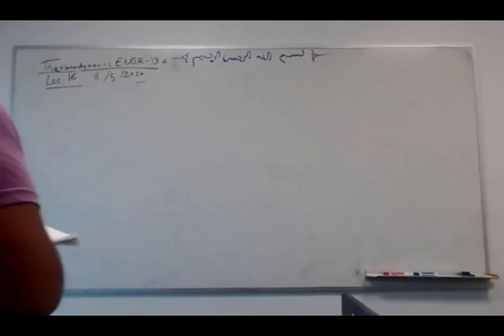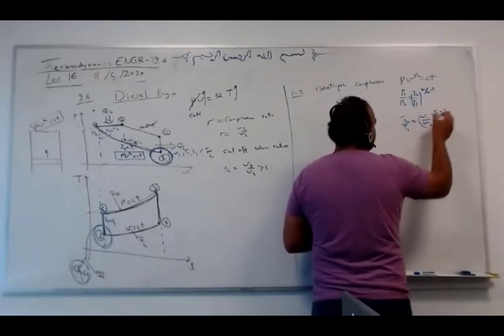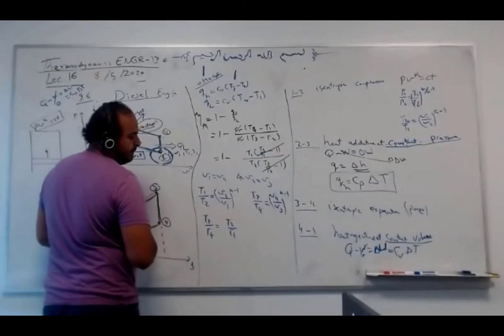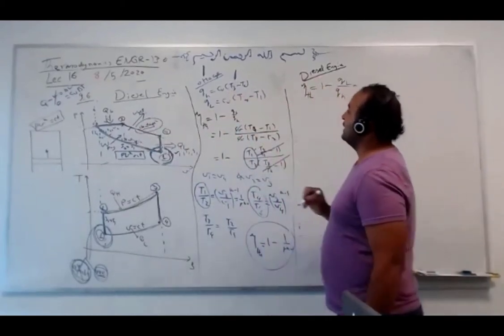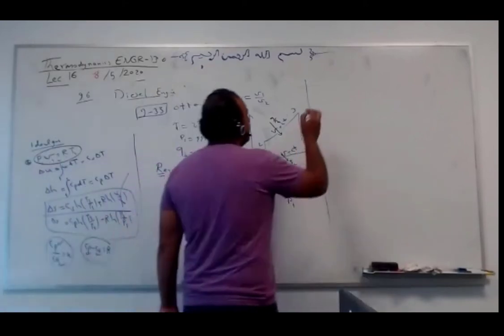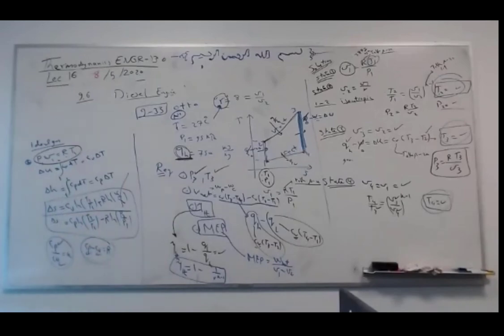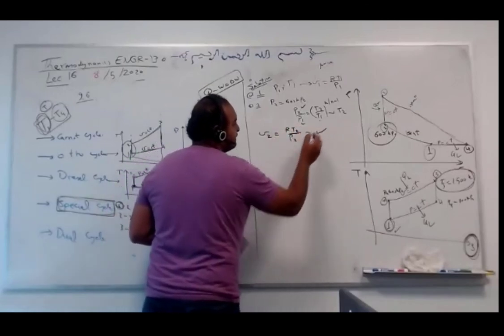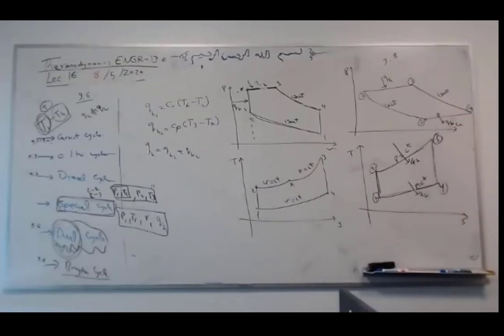Lecture 16: Gas Power Cycles, part 2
Diesel and Dual cycles. Notes on the special cycles.